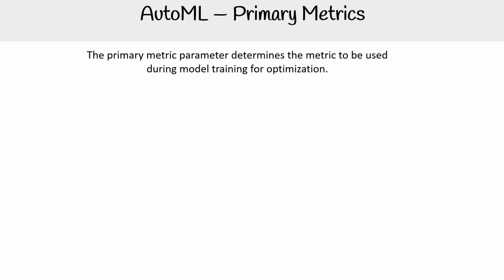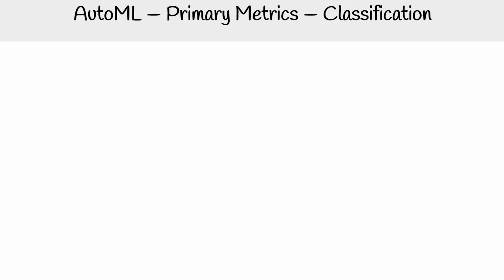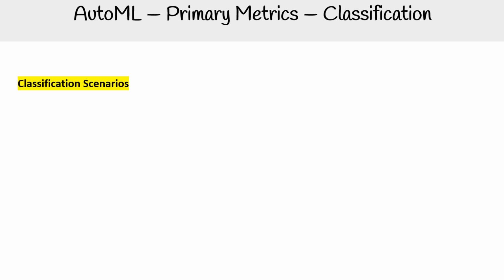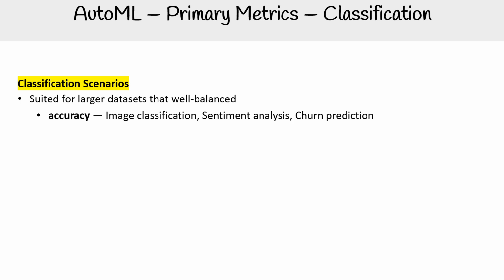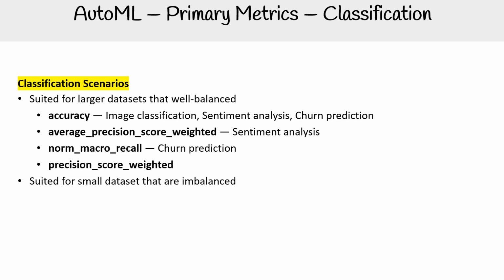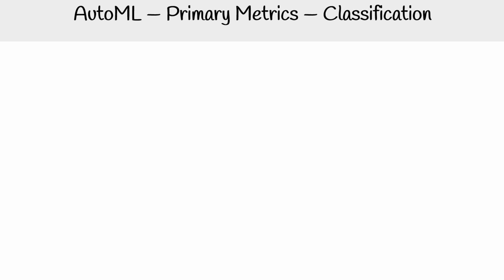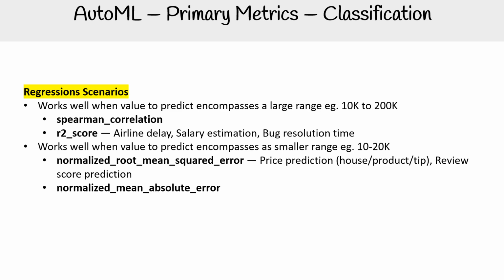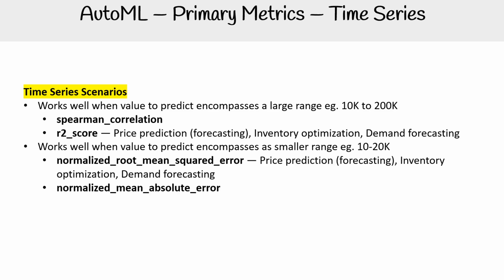AI 900 -- Primary Metrics